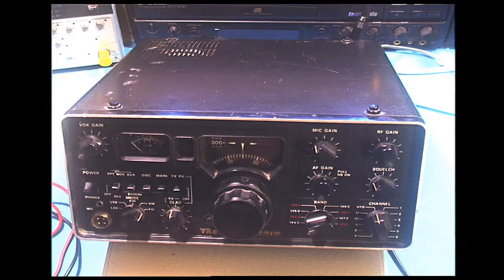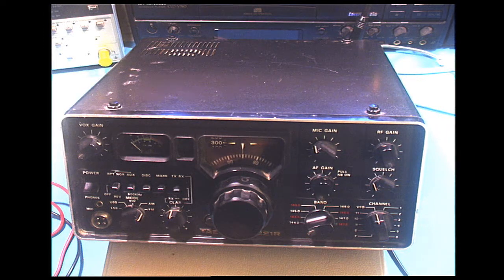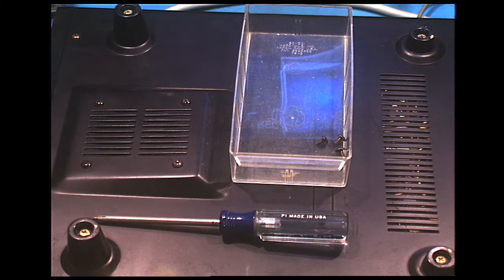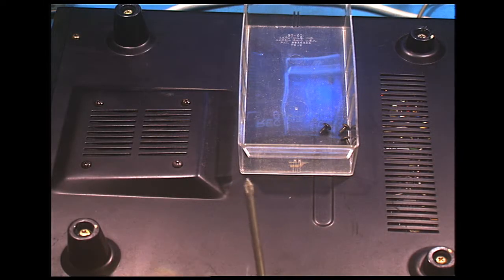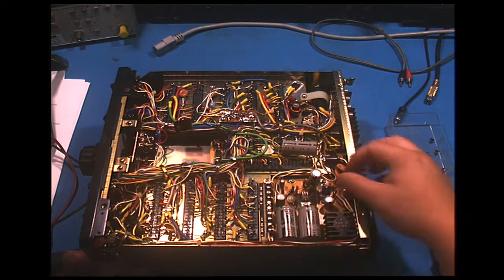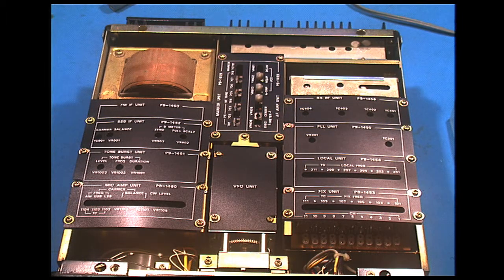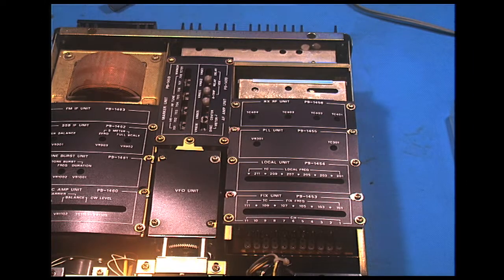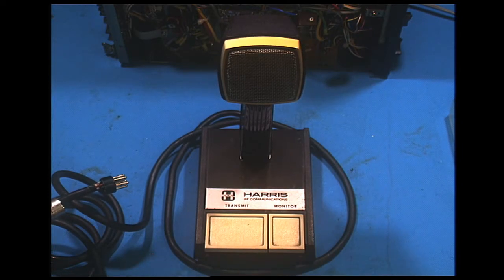Yaesu FT 221R Part 2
I crack open the Yaesu FT-221R, give an overview of its internal modules and show the microphone that will be converted to Base Station use with this transceiver.